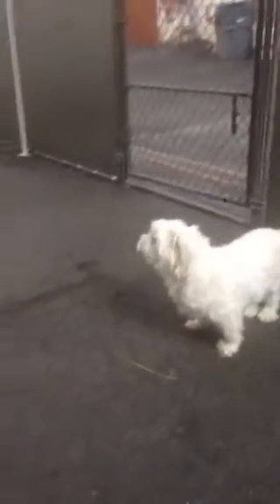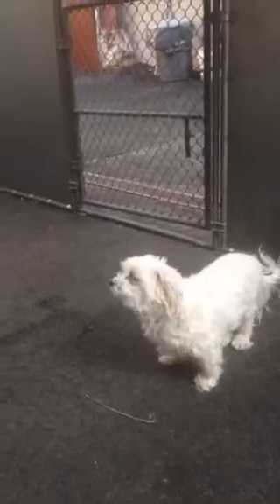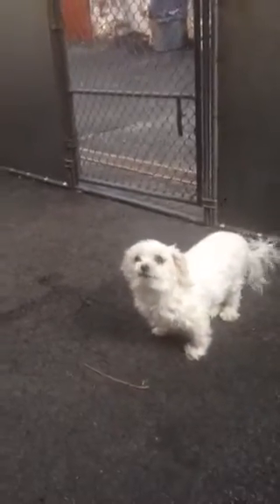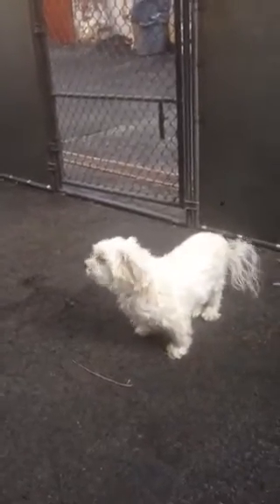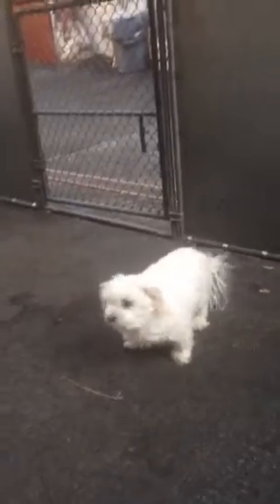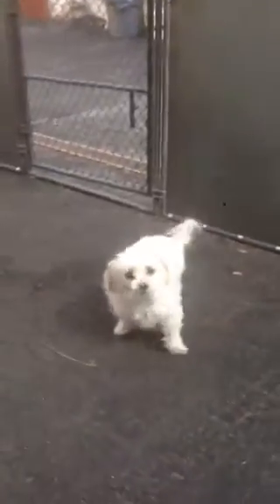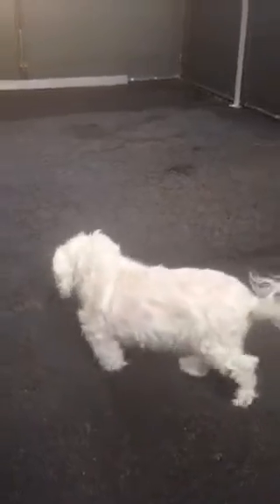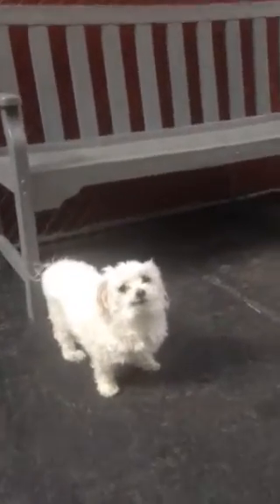Pakman now SUGARLOAF at MACC